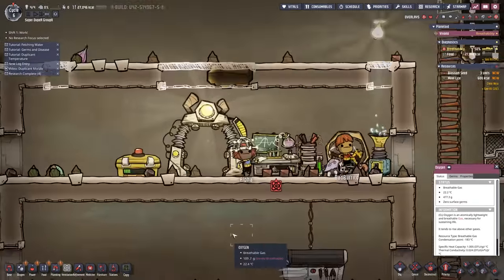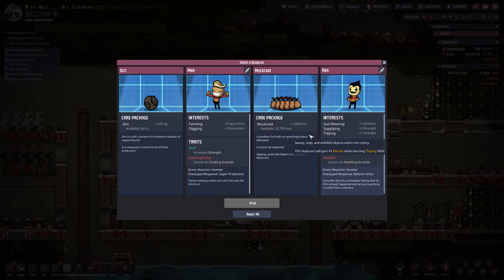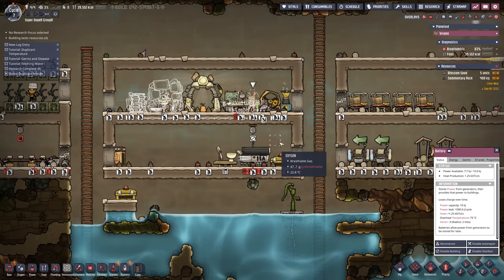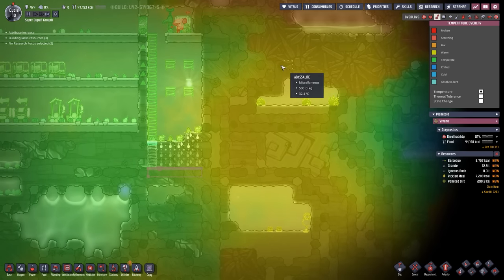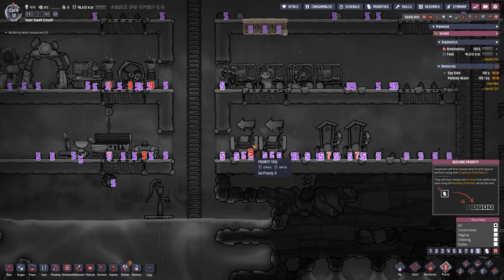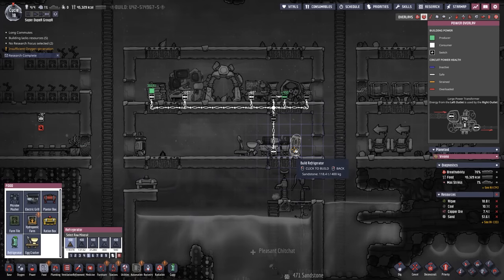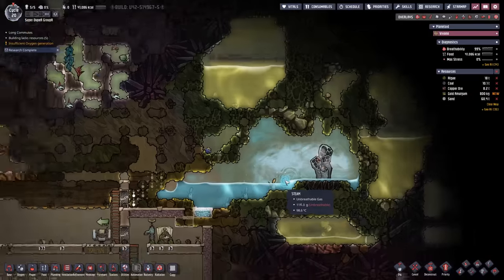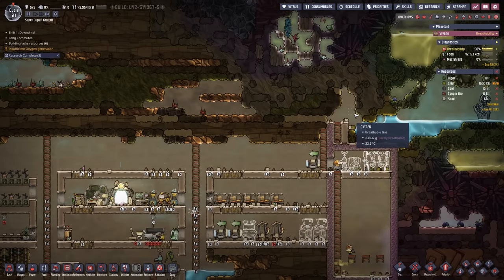Oxygen Not Included - Reservoirs and Silly Hats (Part 2)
A LOT has changed in Oxygen Not Included since I last played! Fundamental mechanics have changed, new resources are waiting to be exploited, and space travel is now a reality! We're diving back into this shattered world with the hopes that we can bring safety and prosperity to our small dupe colony. Wish me luck... I'll need it!